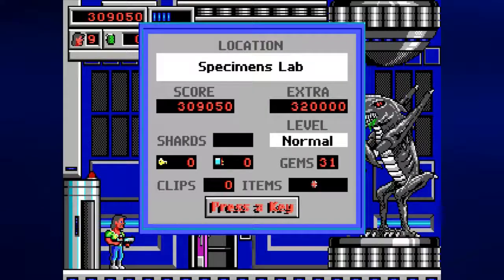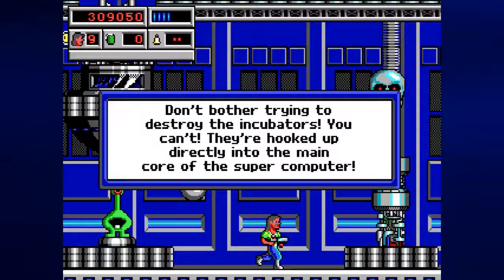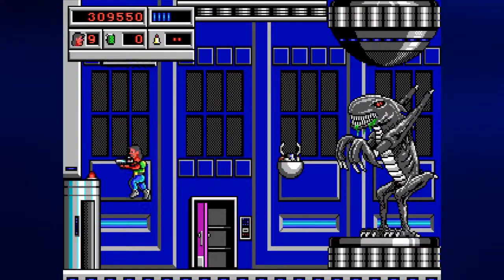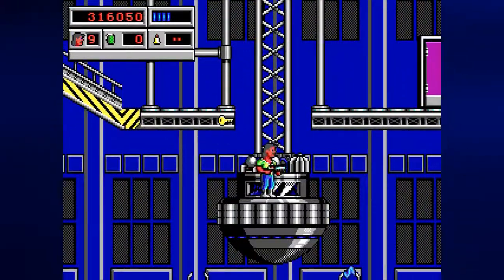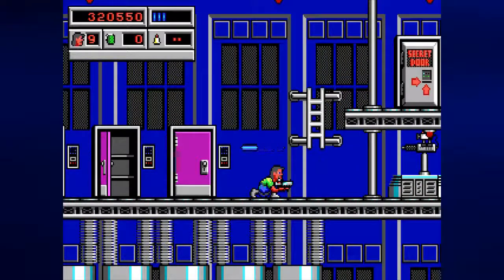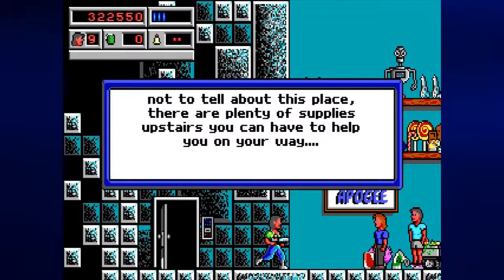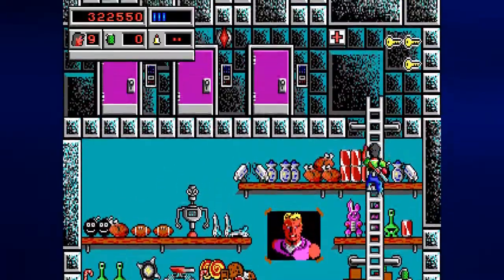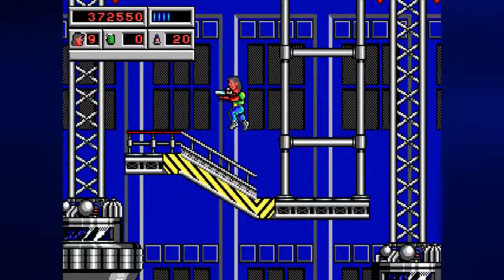Let's Play Bio Menace, Part 23: Specimens Lab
There's not much to the specimens lab, and you can just go to the next level straight away. If you do that, though, you'll miss out on some stuff, including another cameo.